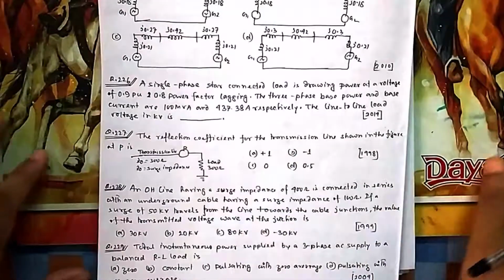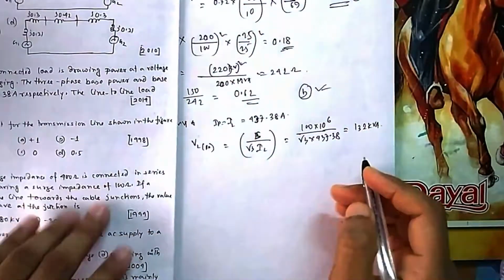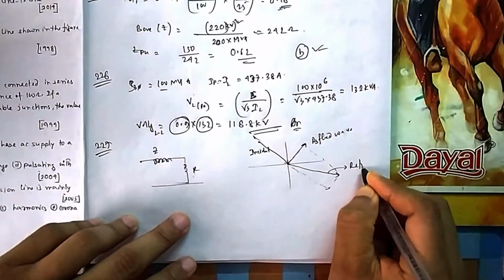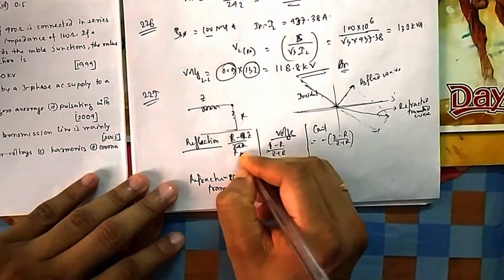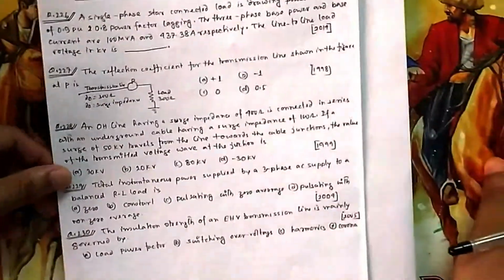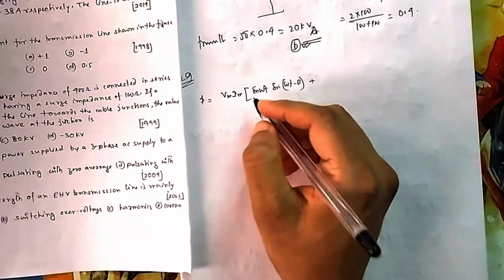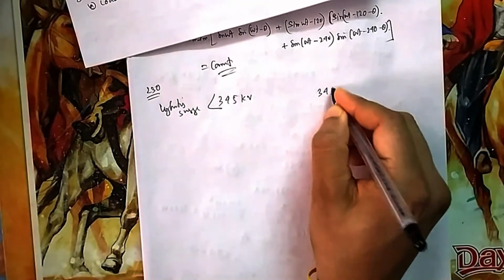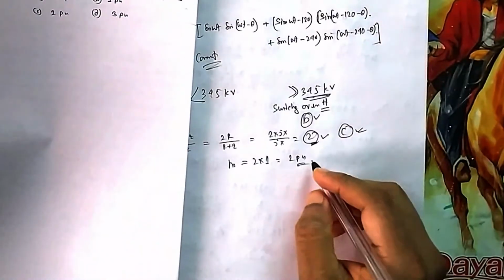Lecture 46: Solution of previous years GATE questions w.e.f1992 on Power system ( Q.226 to Q.231)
Questions are based on Power system transients, Per unit system